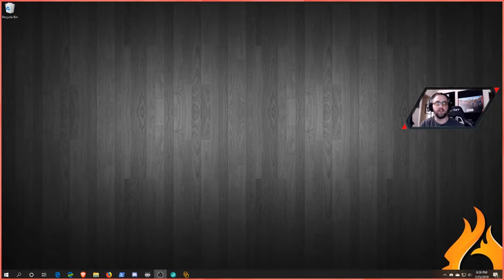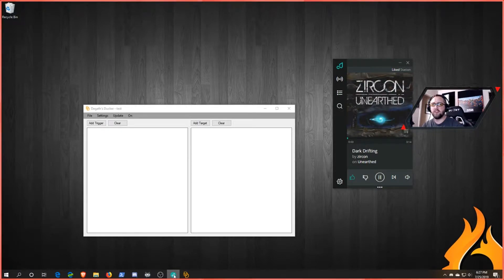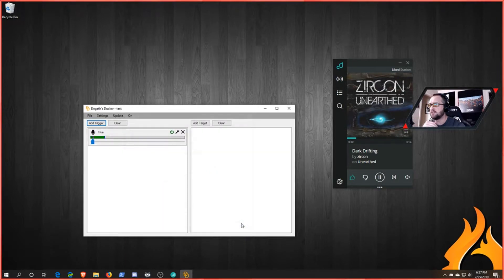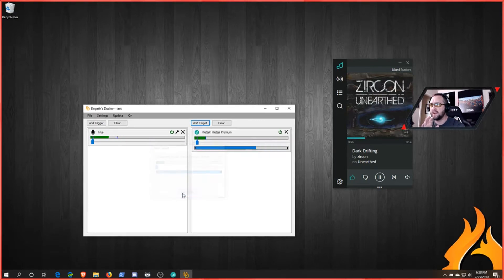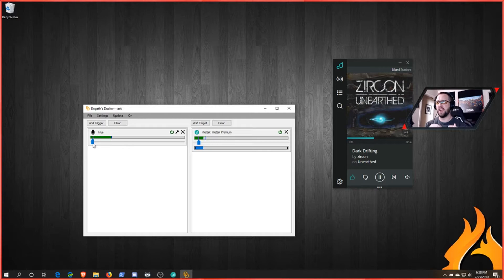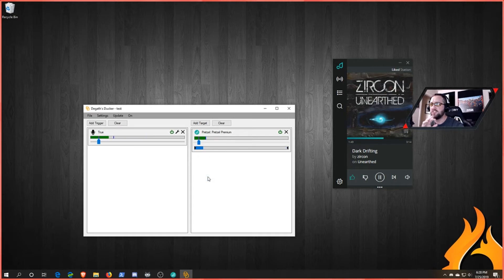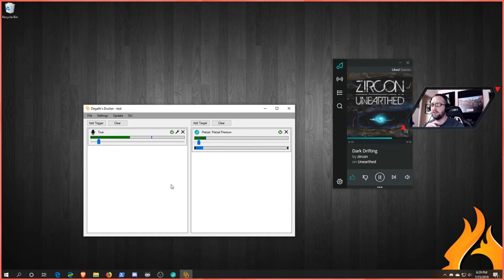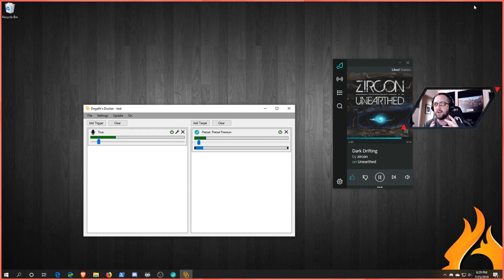Easy Stream Audio Ducking with Degath's Ducker! (Third Party App Method)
How to easily make music or other application audio duck down in volume as you speak. Download this awesome tool here: